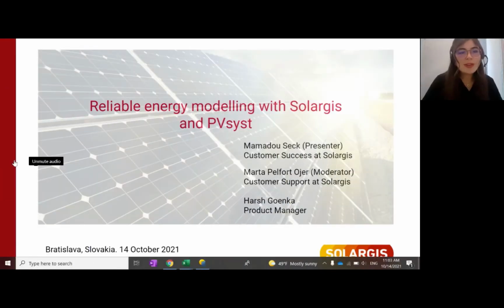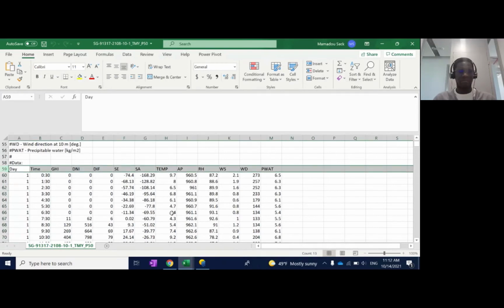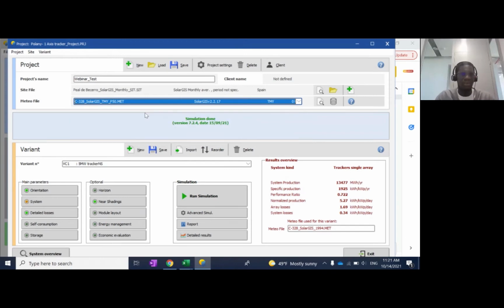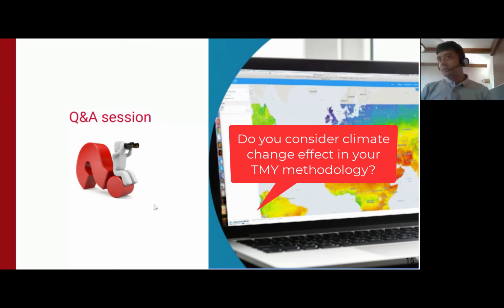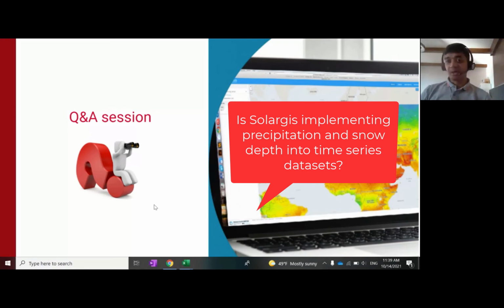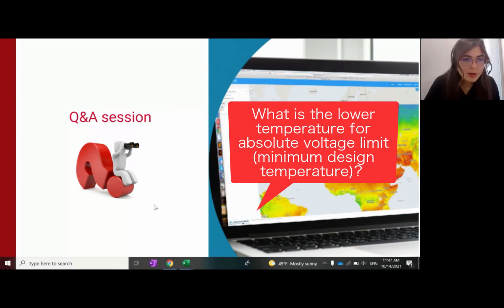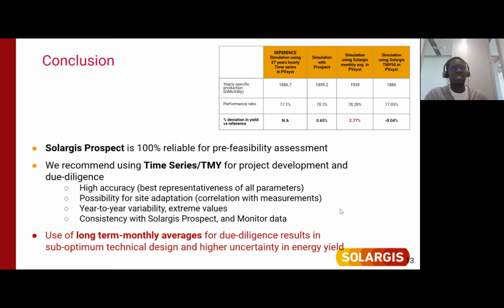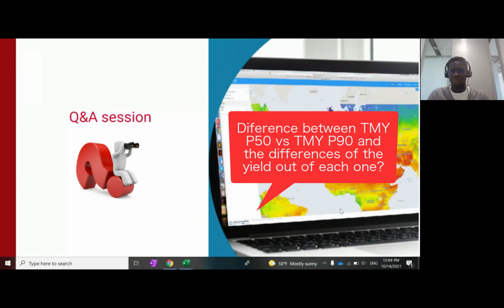Reliable energy modelling with Solargis and Pvsyst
For reliable energy modelling and design optimization of solar power plants.